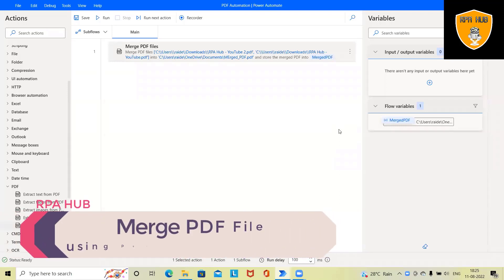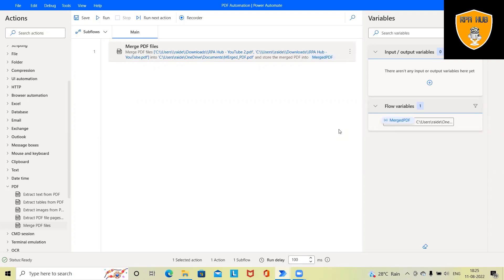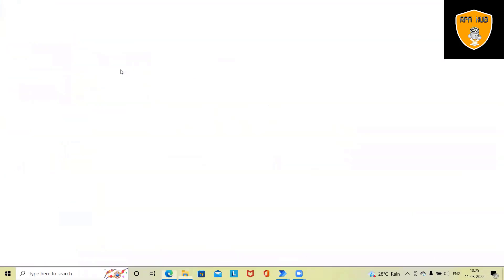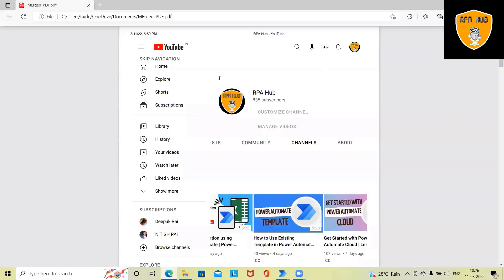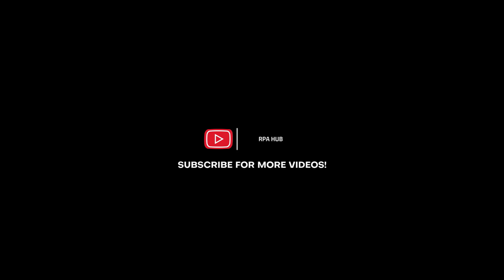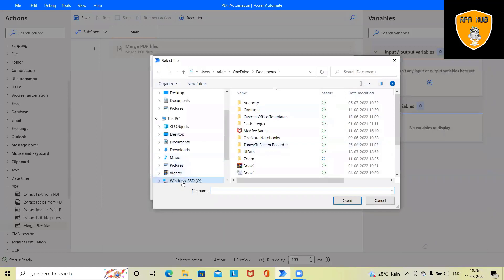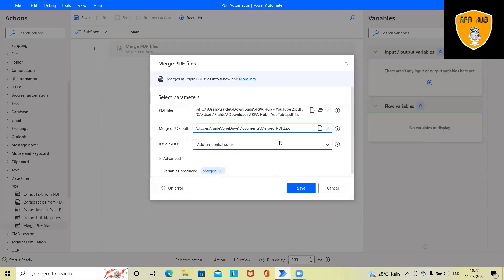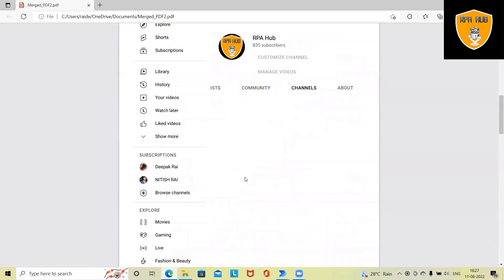How to Merge PDF file using Power Automate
The PDF group of actions enables you to extract images, text, and tables from PDF files and arrange pages to create new documents. To merge 2 PDF files generally requires external application to be used.

By using power automate we will achieve this task without using any application. follow the content to learn more from this.